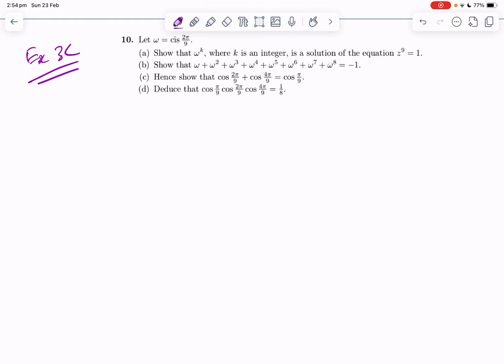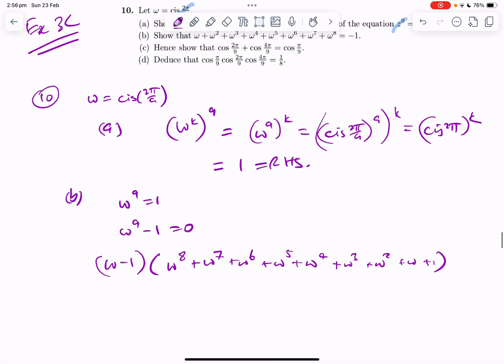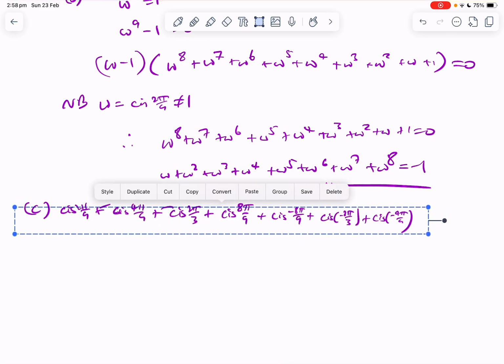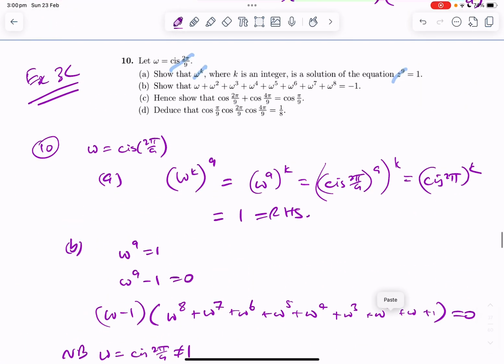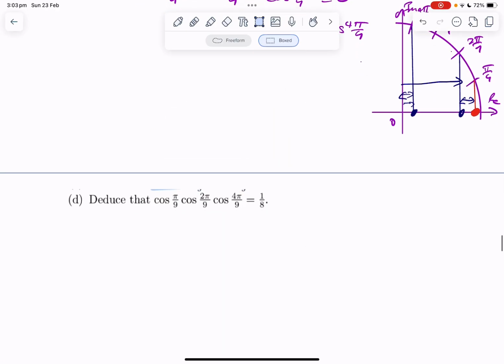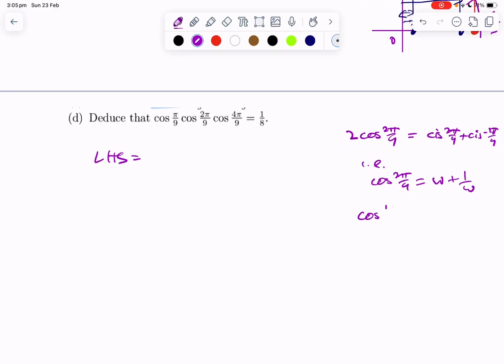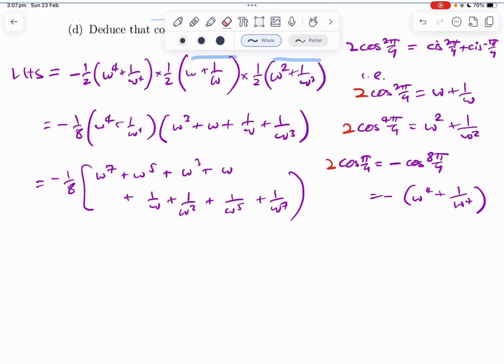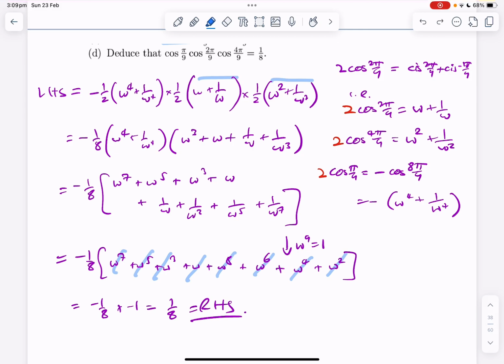Mathematics Extension 2 - De Moivre's Theorem - Ex3C q10